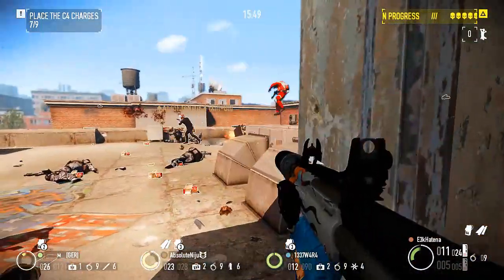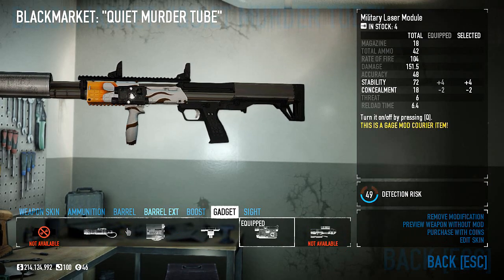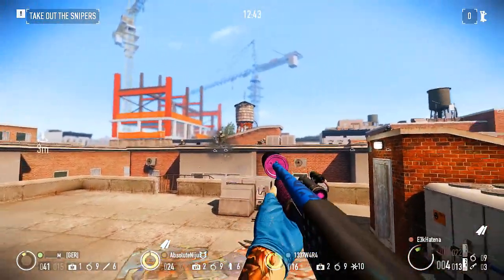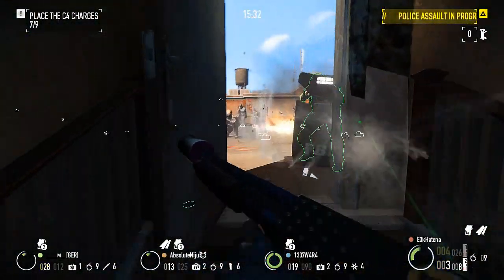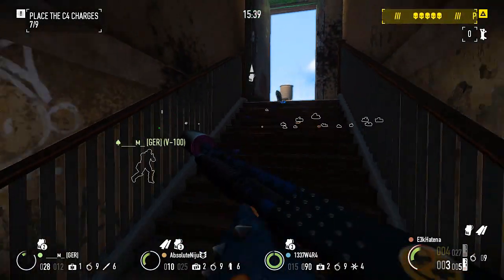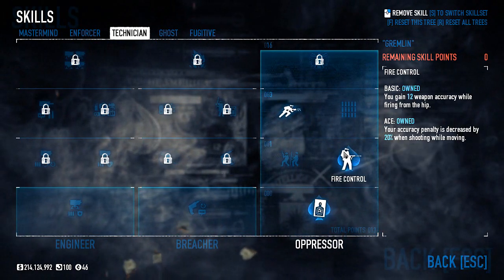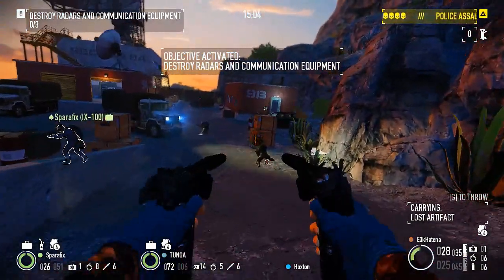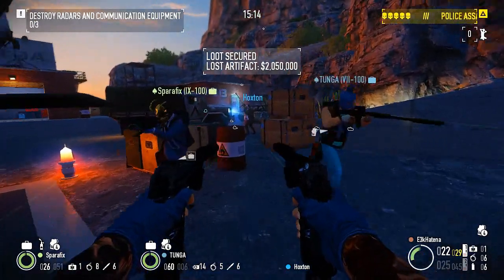Two Different Anarchist Builds - Payday 2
Break the rules! Anarchist yields a crazy amount of armor at the cost of some of your health, so it's worth it to talk about a couple different* ways to do it! Here's two different Anarchist Builds!